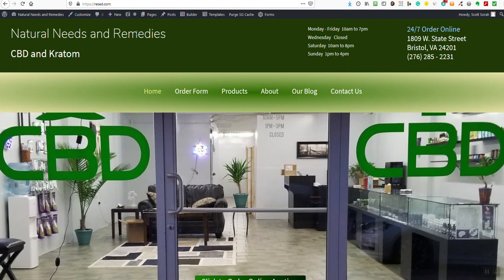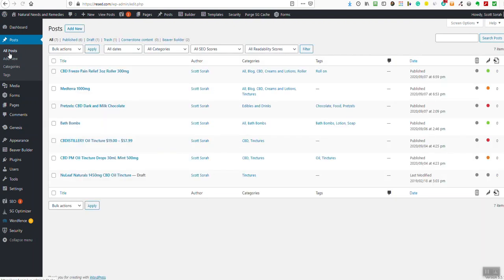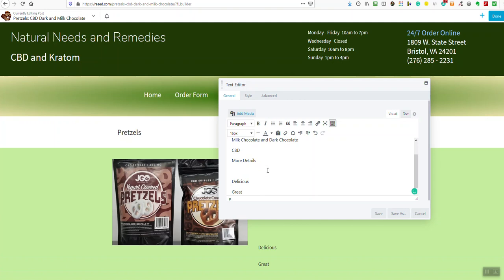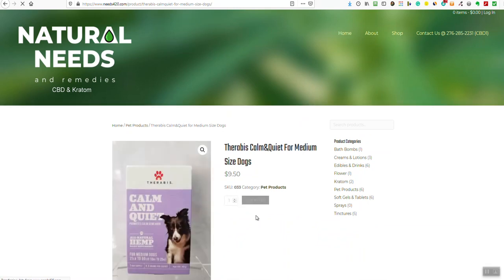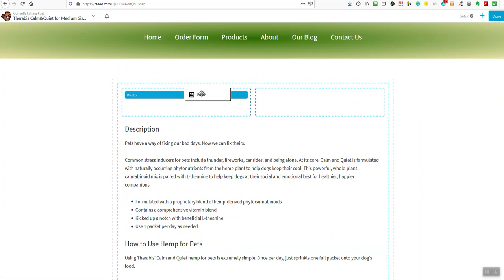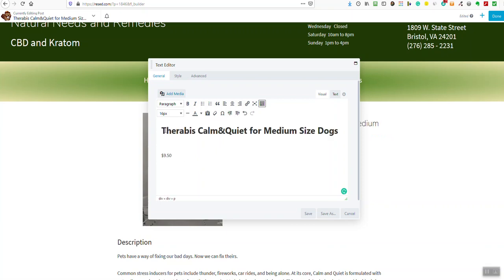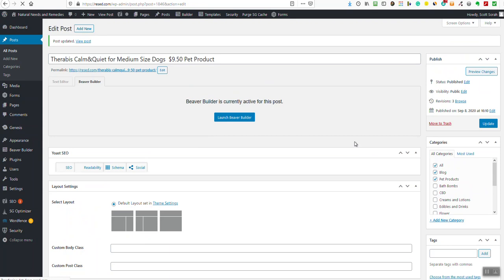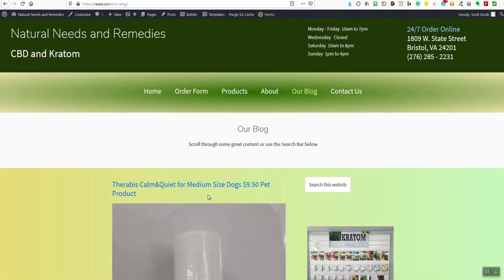WordPress /Beaver Builder: How to add Posts categories and assign categories using Beaver Builder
WordPress / Beaver Builder: How to add Posts categories and assign categories using Beaver Builder in WordPress for online store.
CBD Store with many different products.

They are entering in Products as Posts and Not as Products to create order forms instead of using a shopping cart.